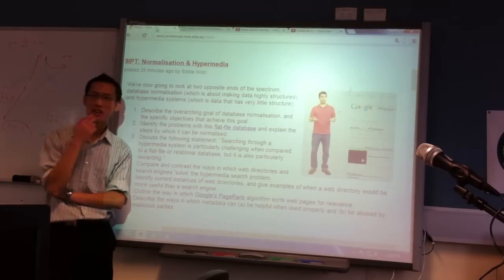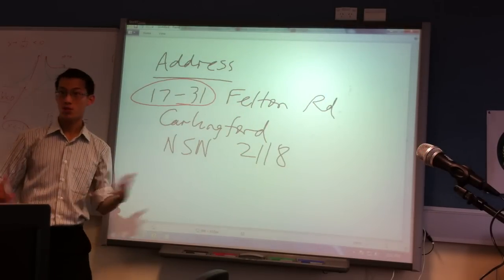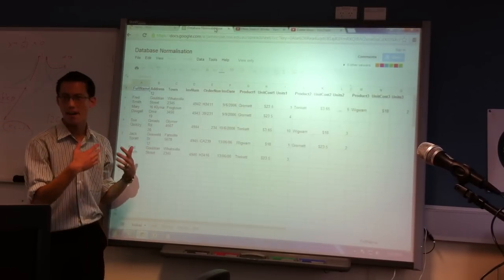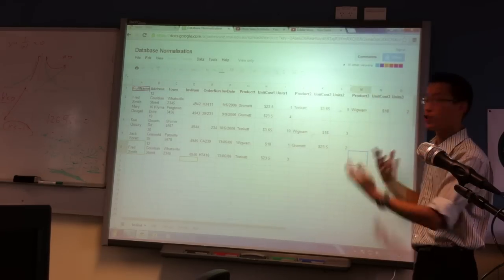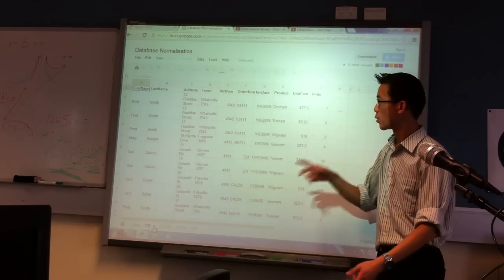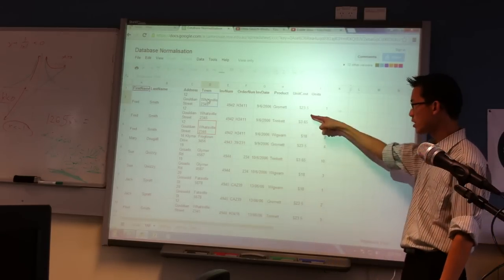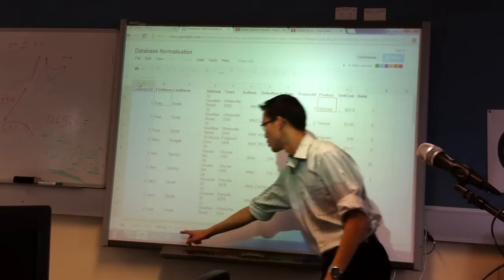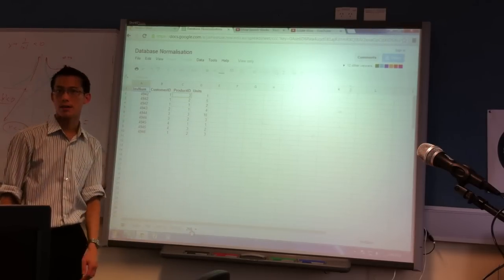Database Normalisation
The goals of normalising a database, along with a worked example.

I'm Mr. Woo and my channel is all about learning - I love doing it, and I love helping others to do it too. I guess that's why I became a teacher!